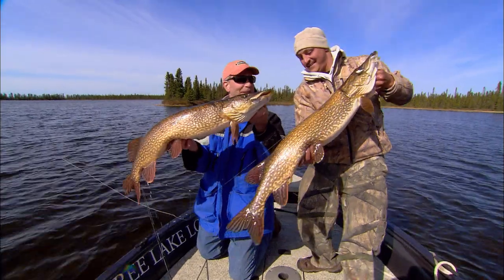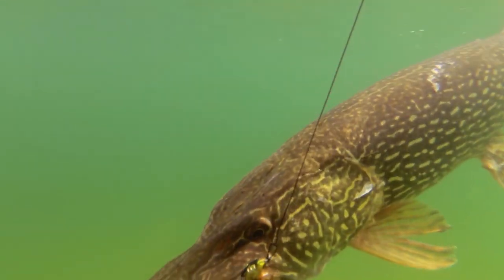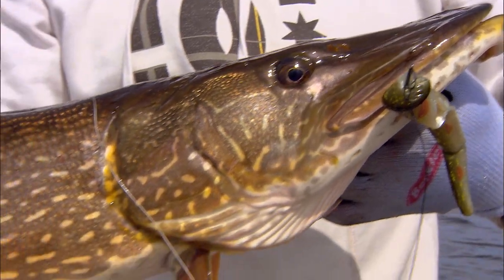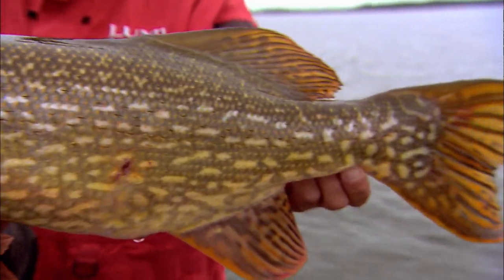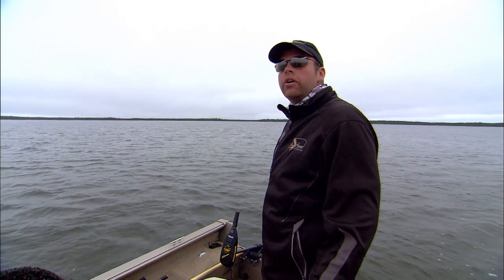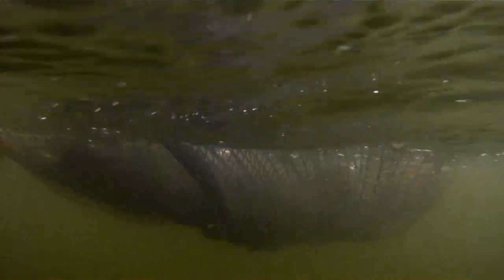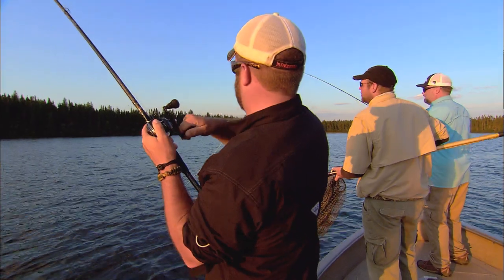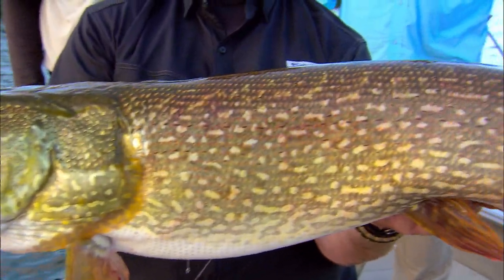Seasonal Pike Strategies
Tactics for pike vary with the seasons, illustrated here, starting at ice out and then switching to fishing patterns after the water warms and pike move from the shallows to hold near deeper-lying vegetation.